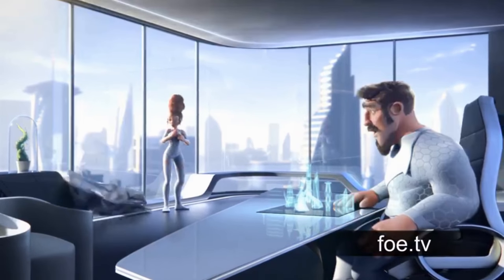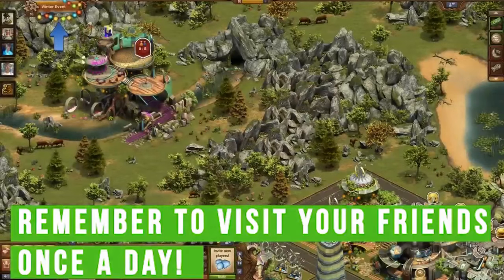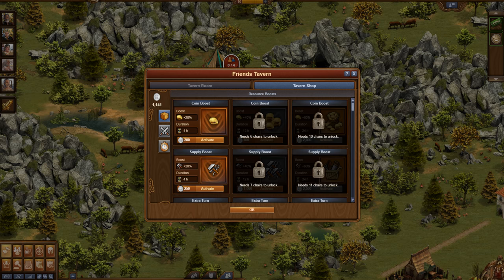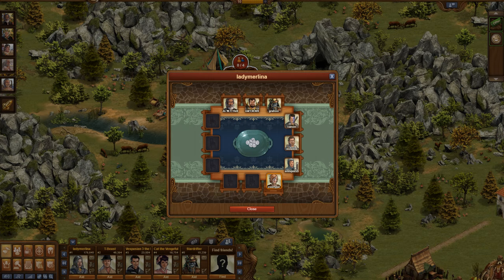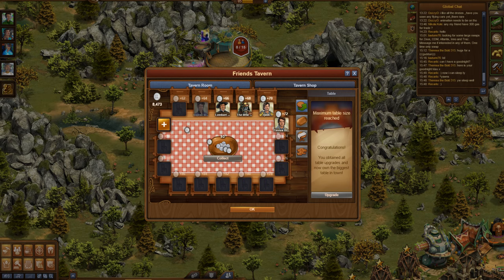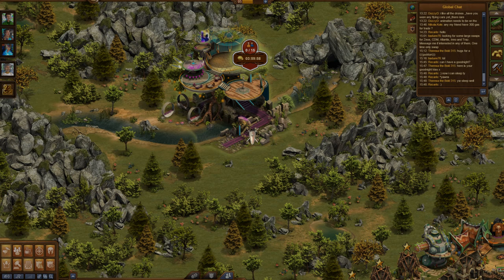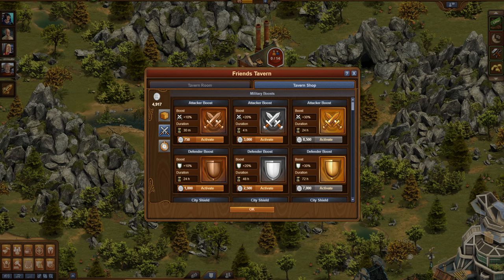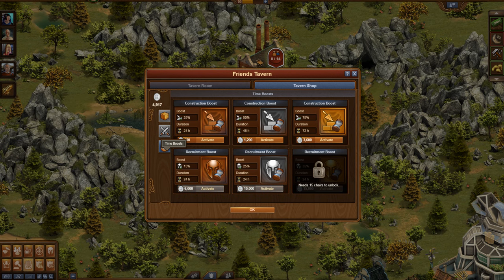Forge of Empires Guide Part 3 - Friends Tavern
Forge of Empires Guide Part 3 is about Friends Tavern.

Tips:
*Always plan ahead
*Remember to use your Forge Points before your Forge Point bar is full
*Make sure to start producing boosted goods as early as you can Use your boosted goods to trade on the market for goods you don't produce
*Use the space in your city as efficiently as you can
*Get all the expansions you can – they never expire and are essential for development
*Do not forget the daily bonus from your town hall Always pay attention to the level of happiness
*Visit the cities of other players and motivate or polish their buildings if you need to get coins fast
*In battle: infiltrate! Look at the enemy's set up and employ counter units, use terrain advantages and attack a unit with several units!